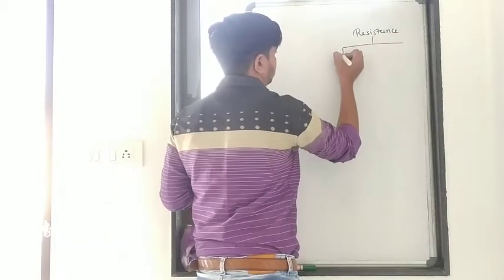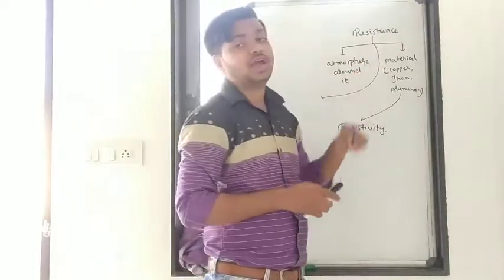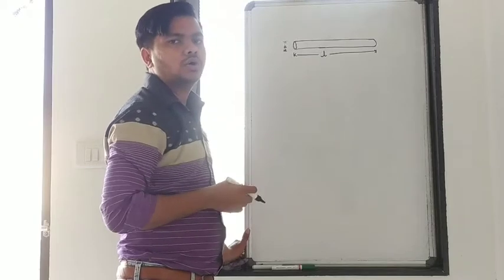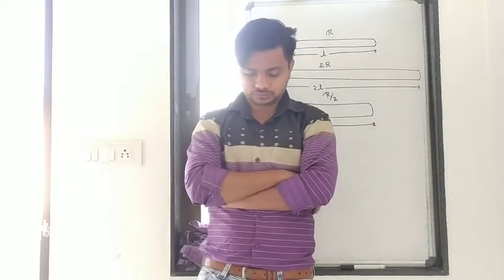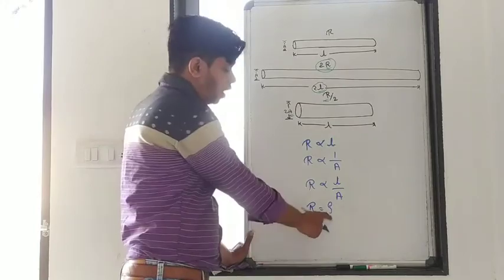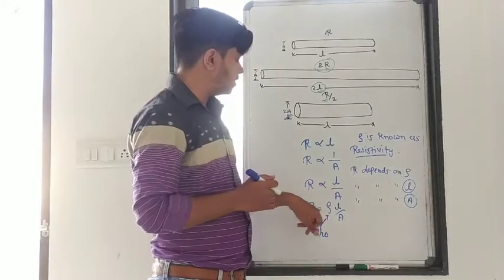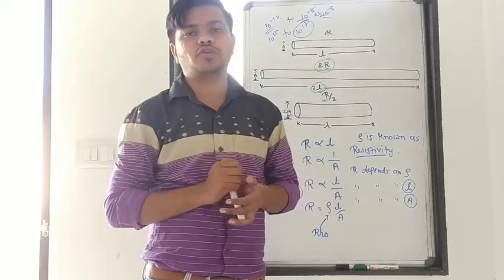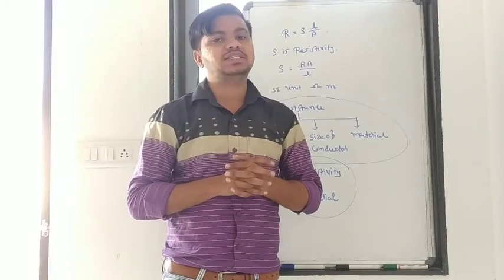10th science eng med (lect 6)...resistivity